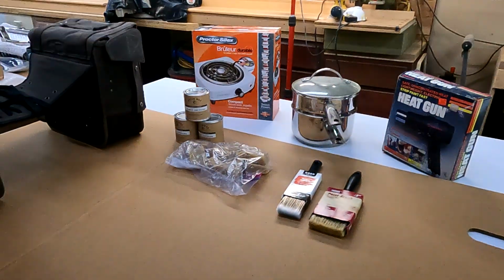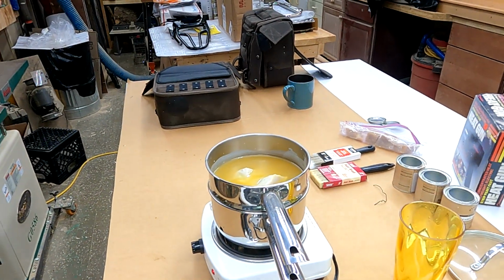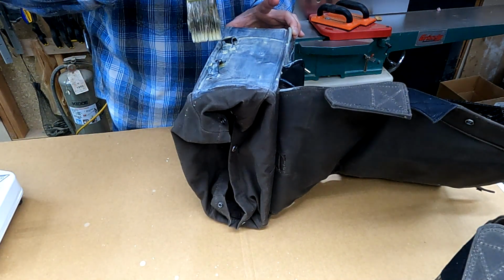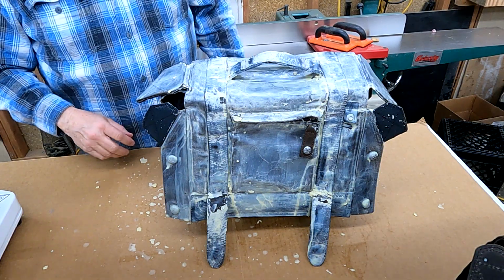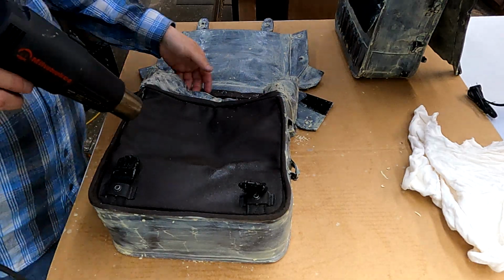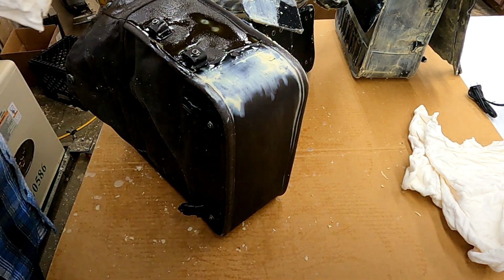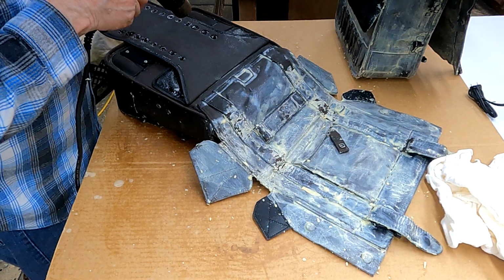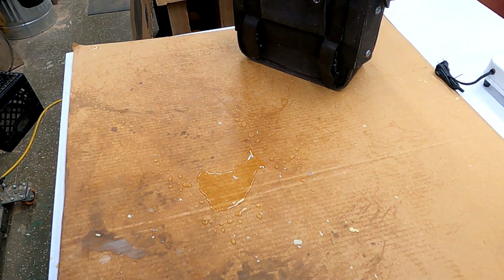Waxing canvas Burley saddle bags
I thought I would show how I wax a set of new waxed canvas saddle bags for my motorcycle. Waxed canvas is kind of a lost art because of new modern materials but its an excellent way to waterproof fabric.